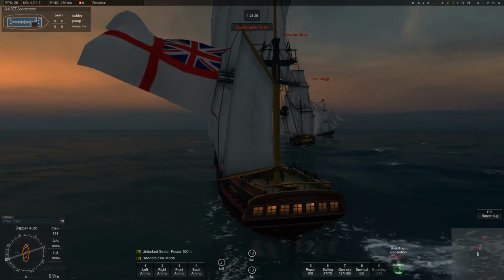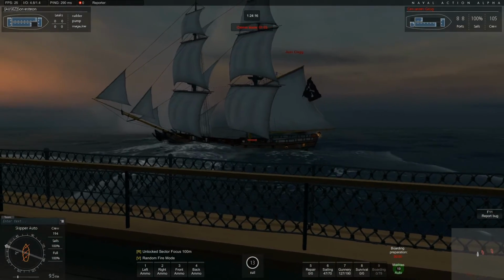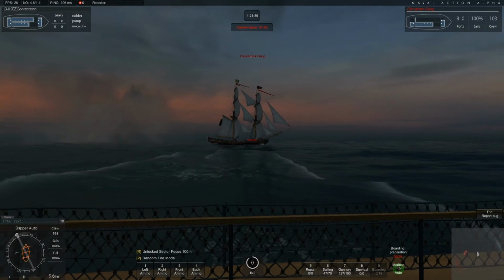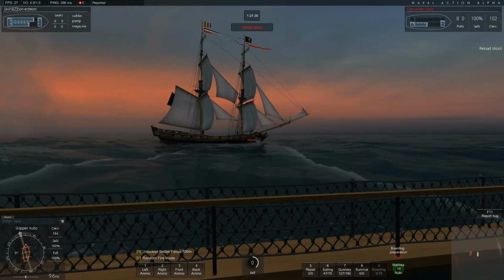Naval Action - Cerberus Review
Grinding my way up the ranks! The Cerberus from Naval Action is a great little light frigate!